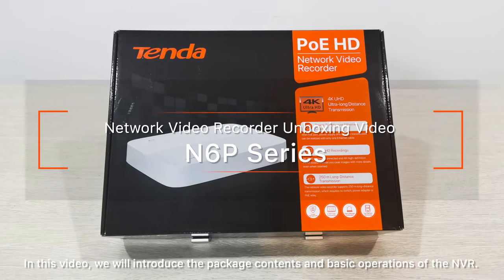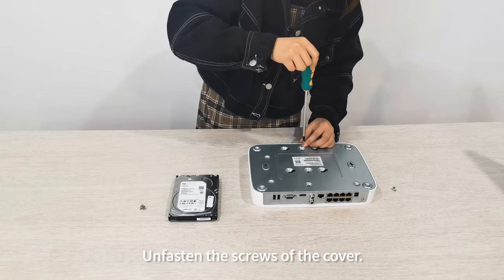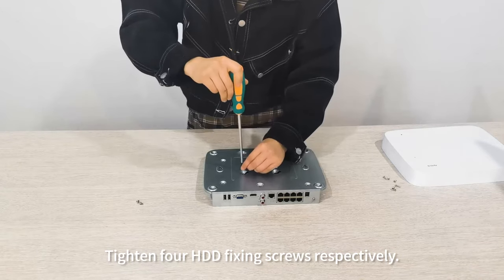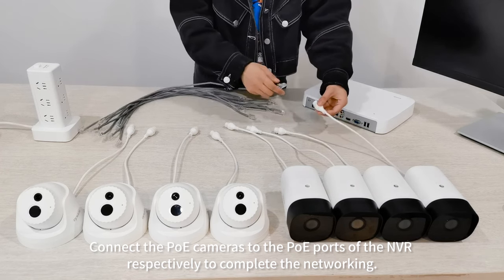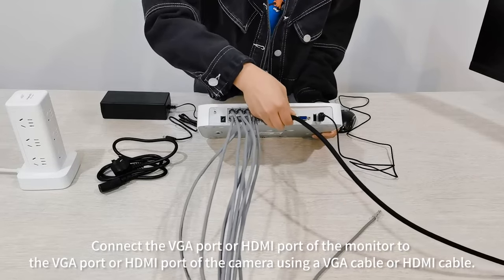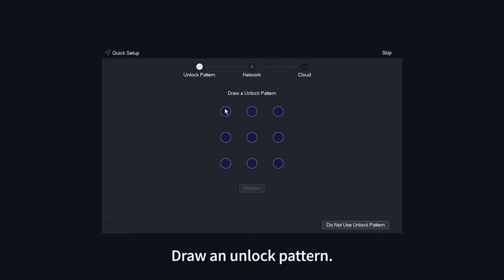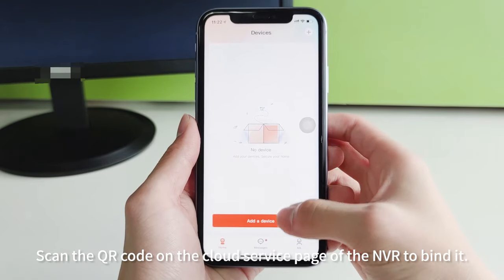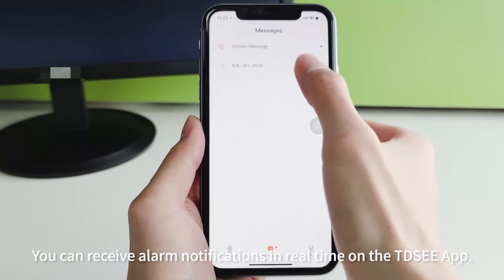Tenda N6P Series 4/8/16 Channel PoE HD Network Video Recorder Unboxing Video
- Power over Ethernet, 250m Long-Distance Transmission
- 4K UHD Monitoring Image Captures Clear and Delicate Monitoring Details
- Plug and Play Without Further Configuration